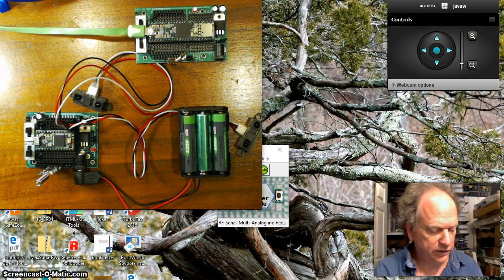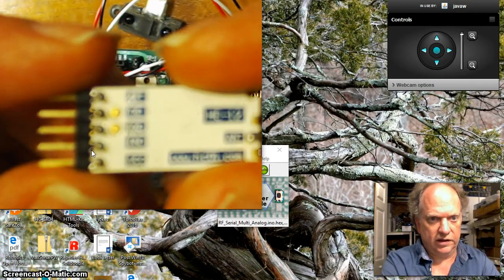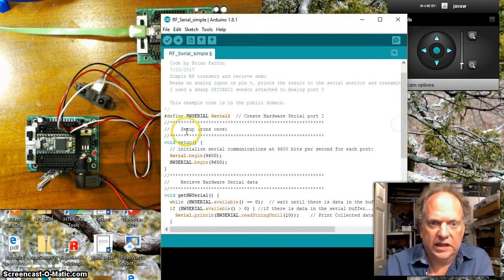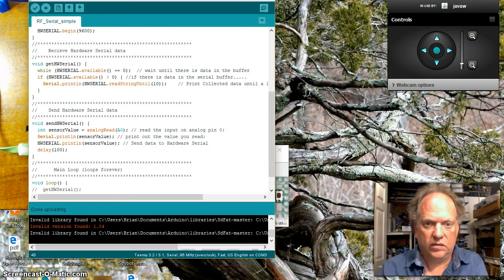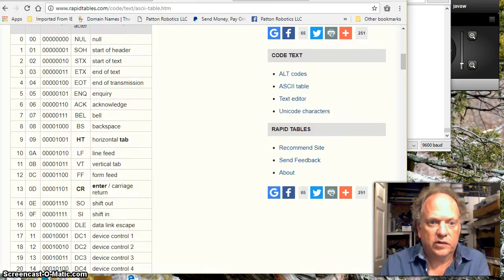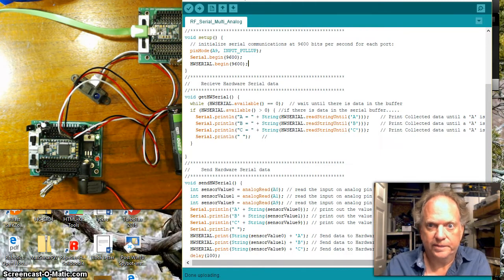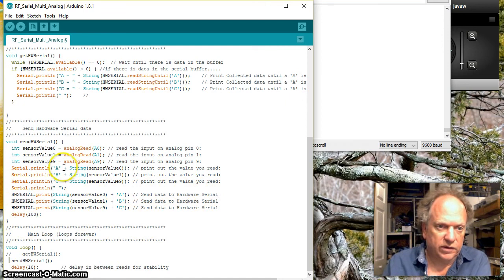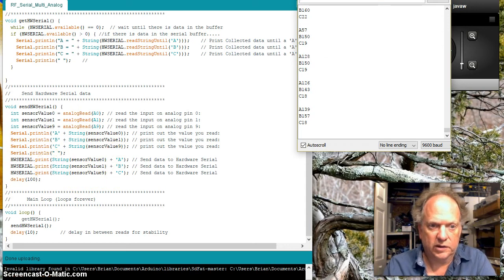HC12 Introduction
Simple examples on connecting and using the HC-12 series RF serial links on the Patton Robotics PRT3 motherboard.